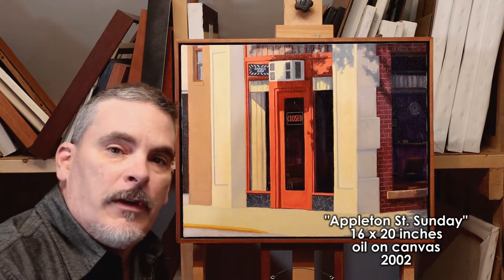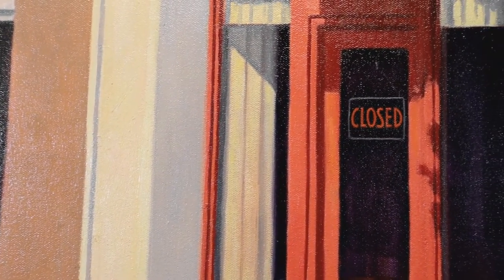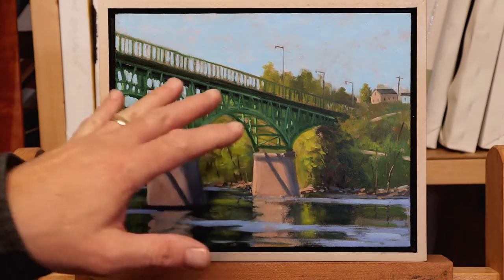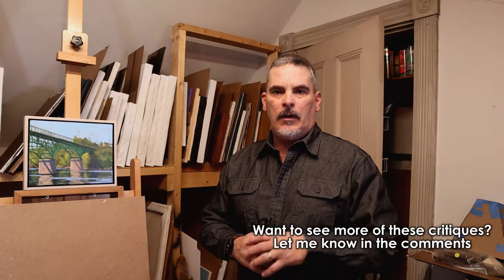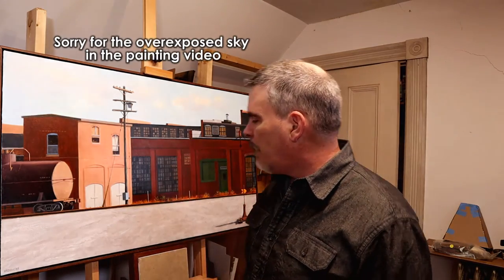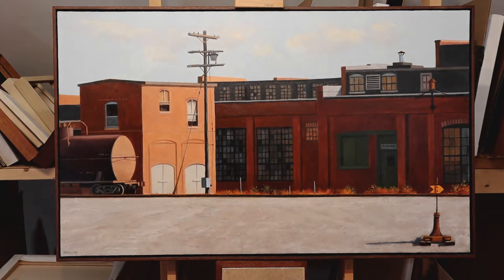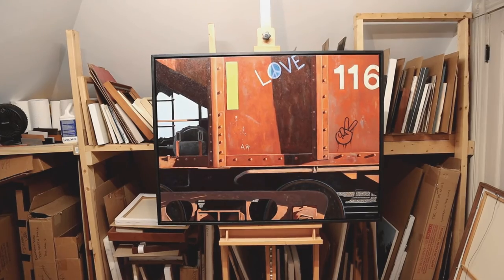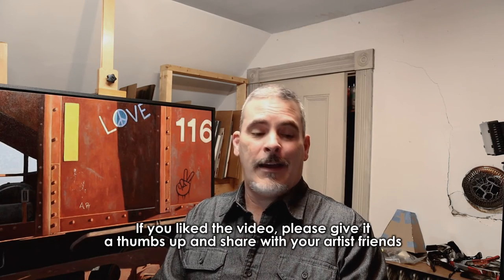Painting Critique #3 - 5 Urban Oil Painting Favorites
In this video, Painting Critique #3 -5 Urban Oil Painting Favorites, I critique 5 of my favorite urban oil paintings that I've painted over the years. I explain what motivated me to paint the piece, what I might improve on if I painted a similar subject, and techniques I might have used. It's important to examine your own work from time to time so that you stay on a path of improvement.